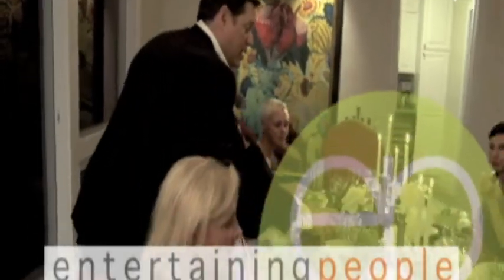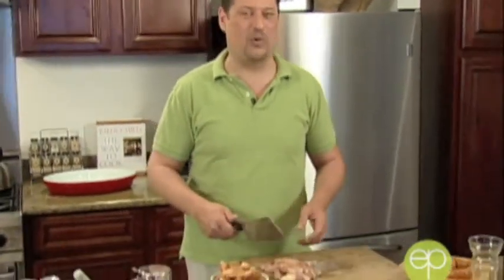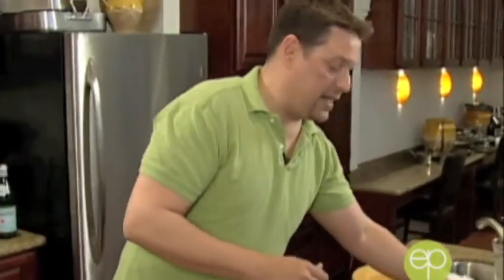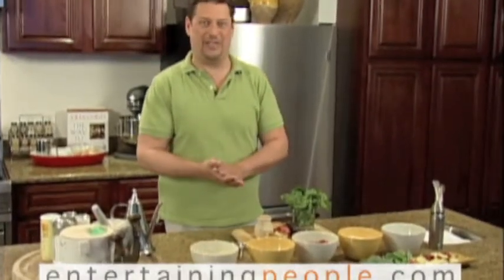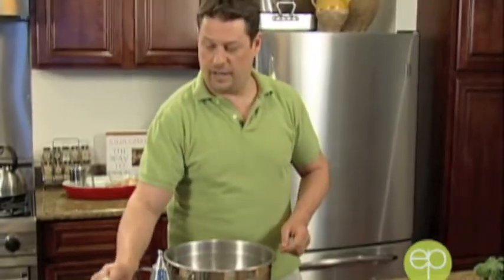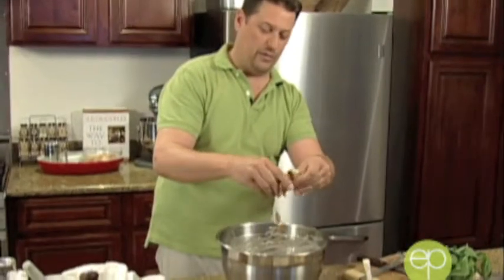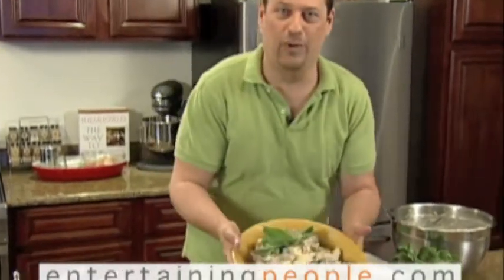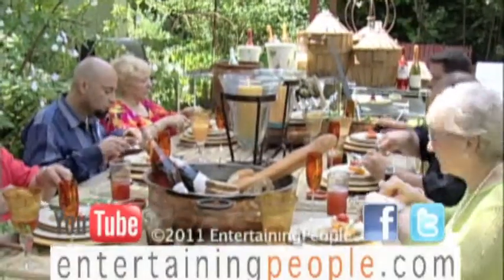Porter Brooks - Alfresco Backyard Party Part One